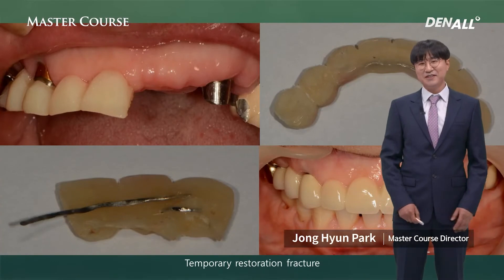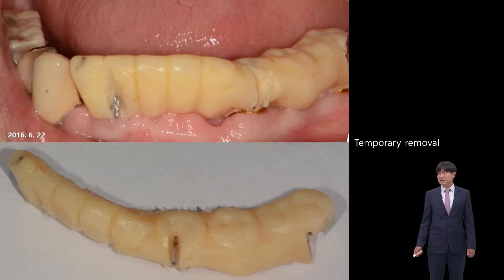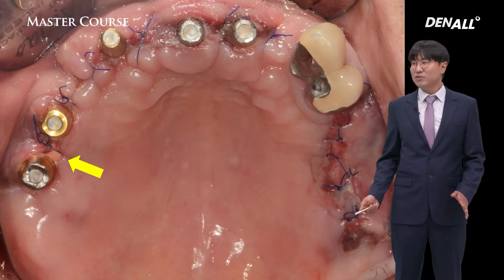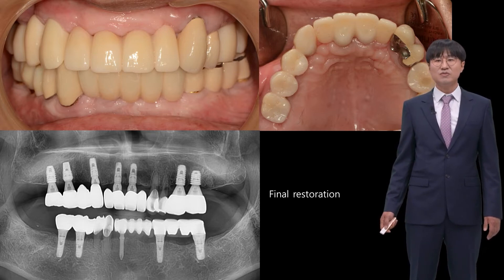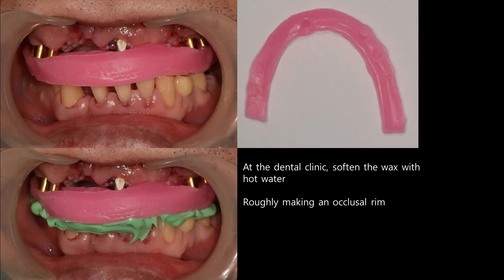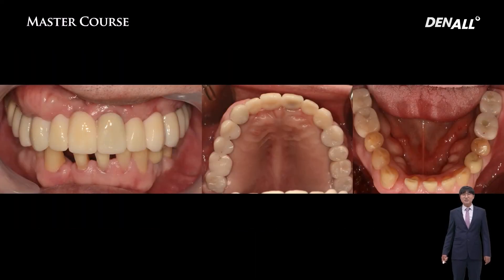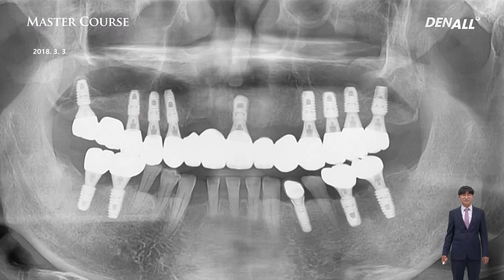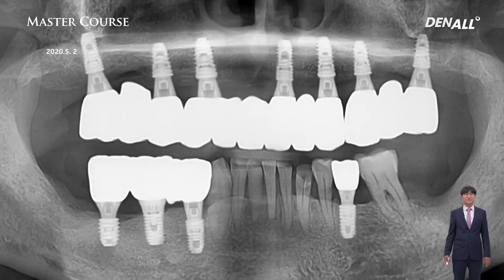[Master Course - PROSTHODONTICS] Full-mouth rehabilitation with immediate loading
0) INTRO [00:00]
1) Prevention of Temporary Restoration Fracture [01:18]
2) Impression Taking for Temporary Restoration [03:33]
3) Temporary Teeth Cross arch Splinting [04:44]
4) Bite Registration(CR record) [05:48]
5) Abutment Selection [07:37]
6) Final Impression Taking [09:32]
7) Immediate Loading using OneGuide [11:26]
8) Summary [13:24]